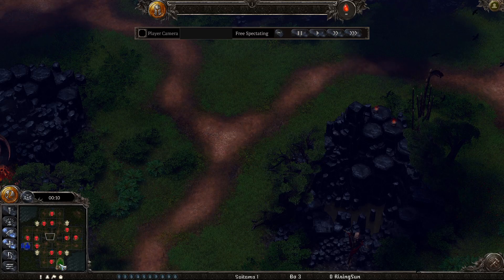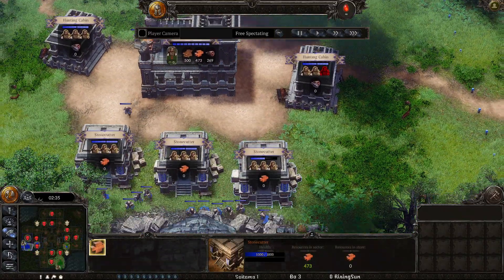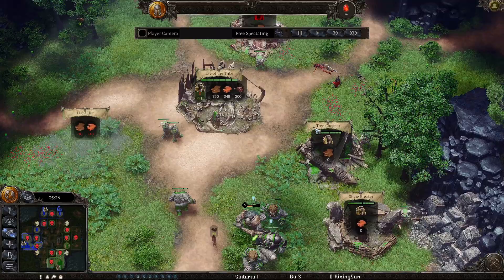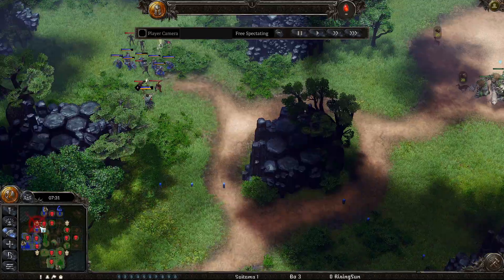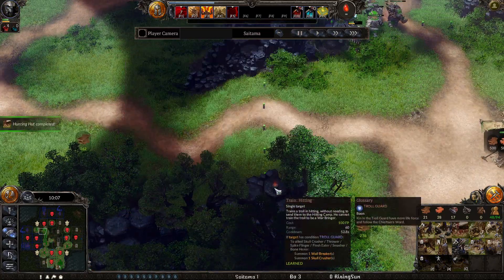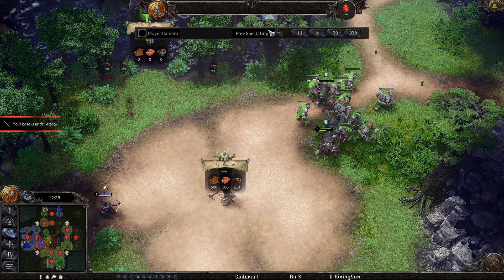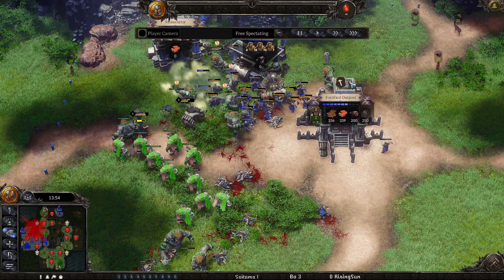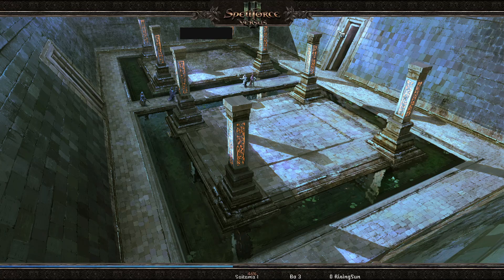Naka's SF3 Cup #3 - Round 1 - Saitama vs. Risingsun - G2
Round 1 of Nakamura's Spellforce 3 Cup #3
There you'll find the rest of the replays casted by the man himself, enjoy!